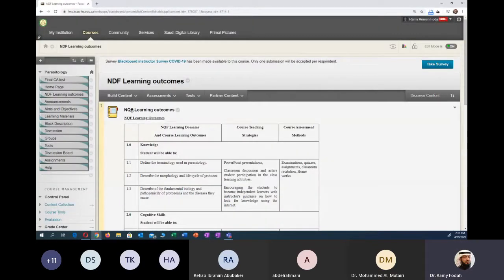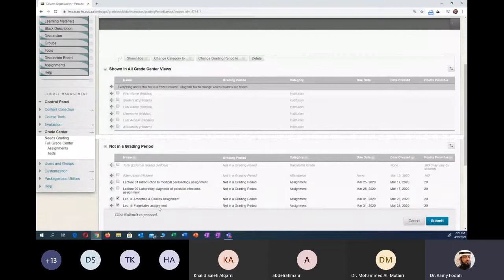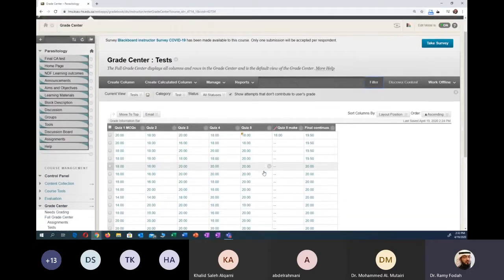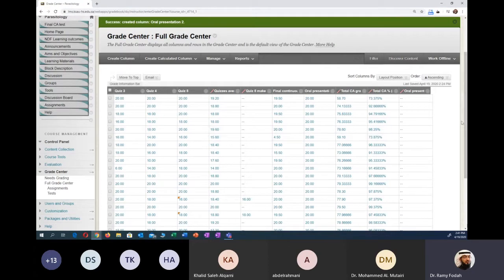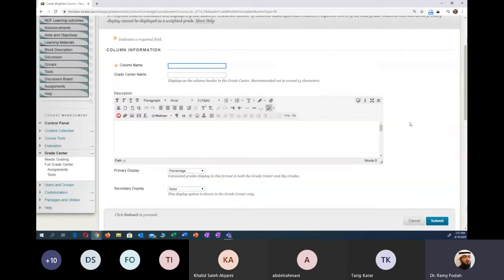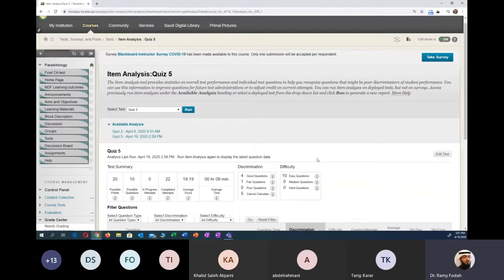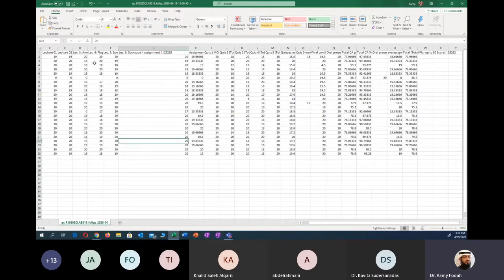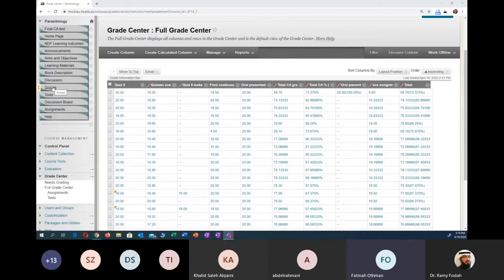Blackboard in student assessment_ Announcing students’ results through Blackboard grading center